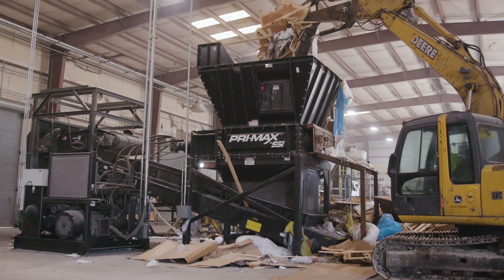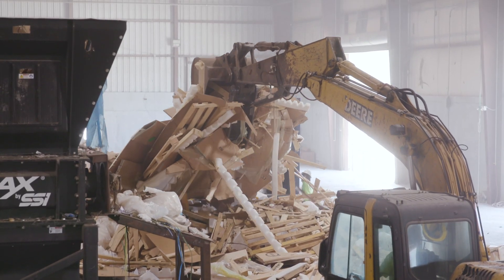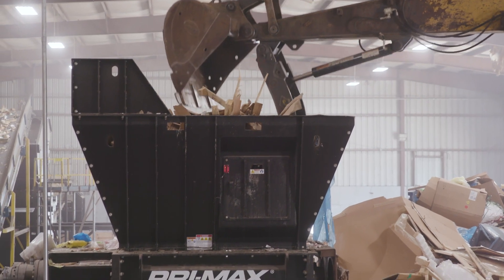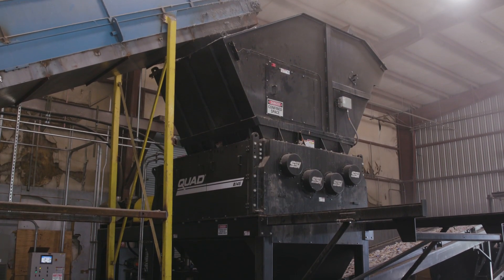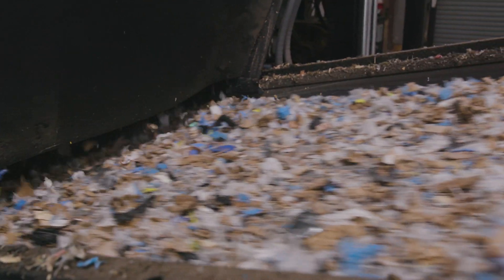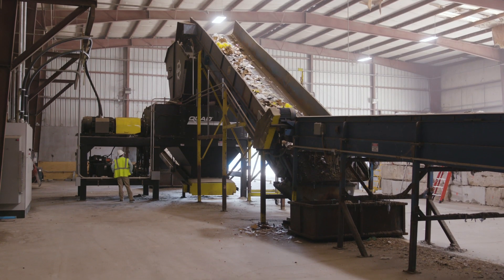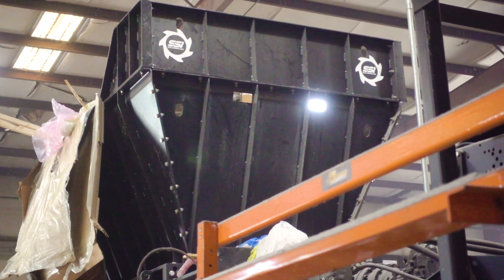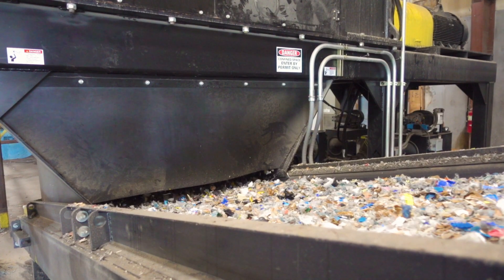Customer Spotlight: Alternative Fuel Application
In our newest customer spotlight we take a look at VLS Recovery Services, LLC and how they utilize a two-step shredding process to create alternative engineered fuel.